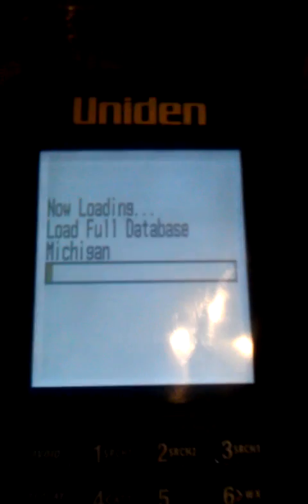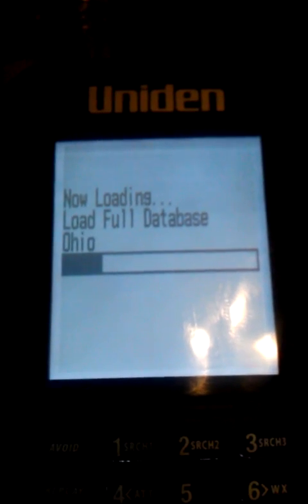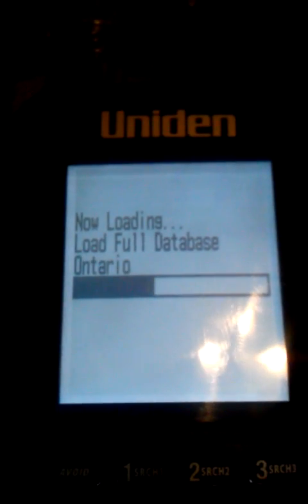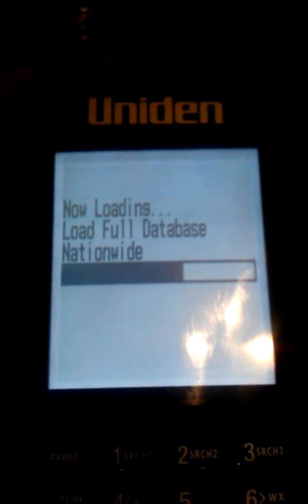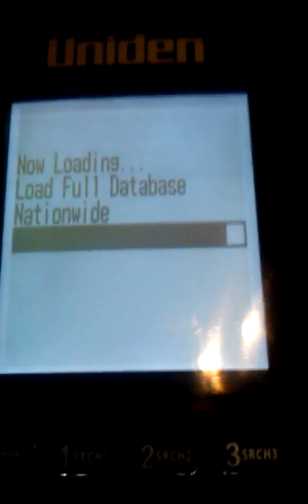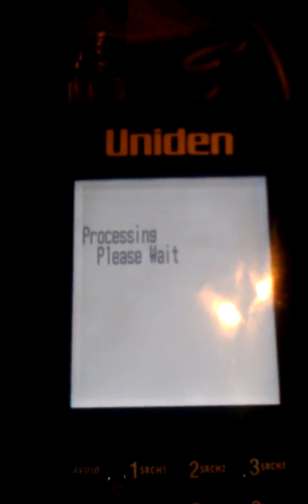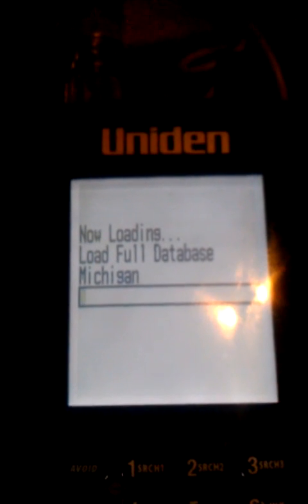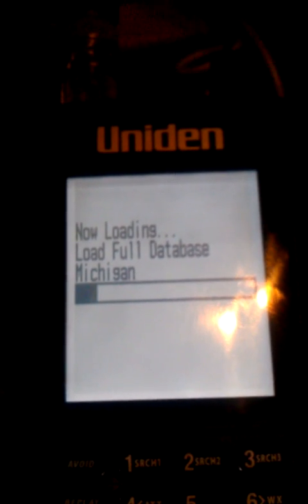Uniden BCD436HP to gps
Hooking up a GSP to the new BCD436HP scanner